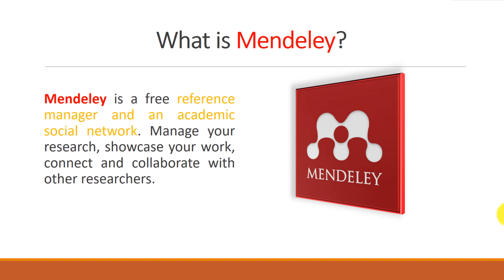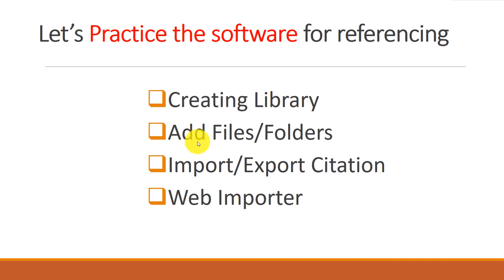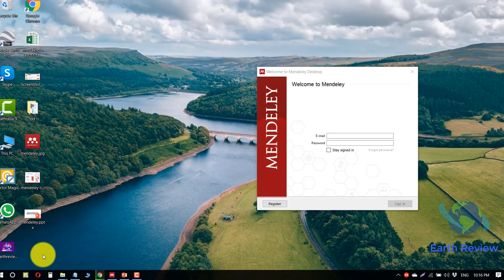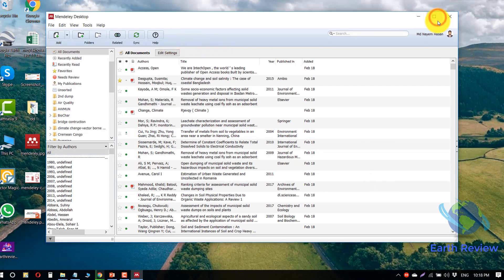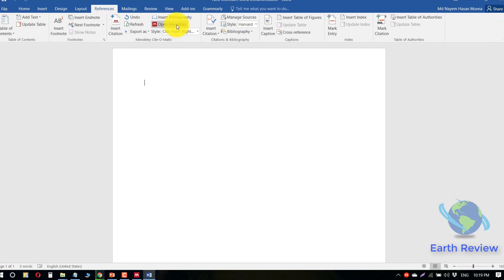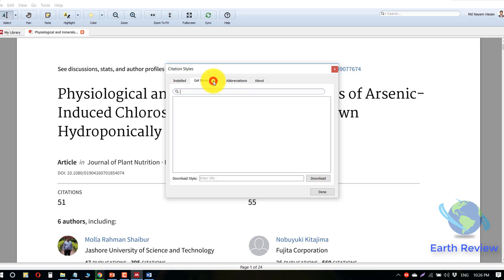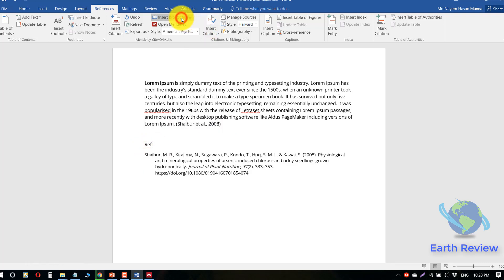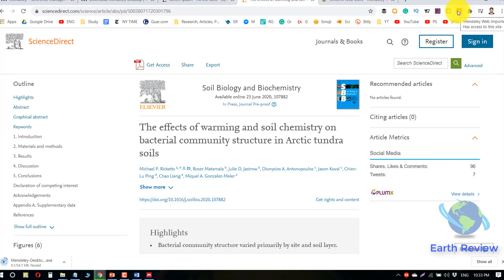How to use Mendeley Software for Referencing | Installing Web Importer in Chrome | Citation Manager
Mendeley,
How to use Mendeley,
how to use Mendeley in ENGLISH,
referencing software,
how to do referencing in article,
referencing manager,
to help in research,
review article referencing,
research,
research article,
Mendeley,
Reference Manager,
Citation Manager,
Social Network,
Academic Software,
Early Career Researchers,
Academia,
Research,
Science,
Open Access,
EndNote,
Zotero,
RefWorks,
Microsoft Word,
Tutorials,
journals,
science direct,
Web,
Importer,
Chrome,
Science,
Referencing,
Citation